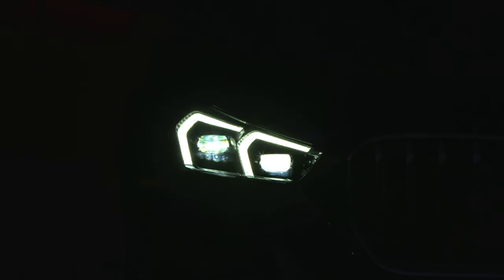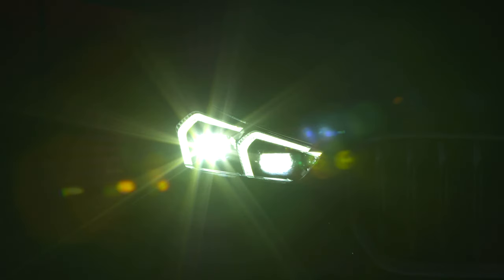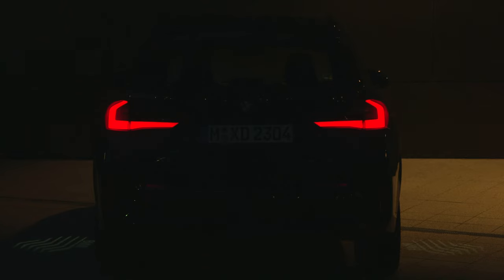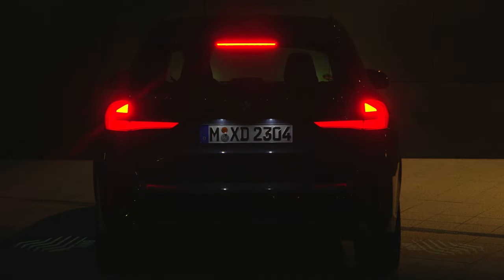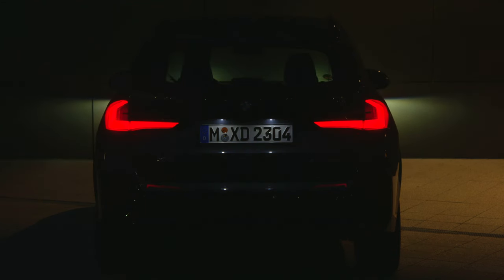BMW X1 2023 at night - CRAZY adaptive LED lights animation & welcome lights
New BMW X1 is available with adaptive LED lgihts that have Matrix function and a very cool animation when you unlock the car. How do you like it?

MORE INFO ABOUT THE LIGHTS:

The Adaptive LED Headlights available as an option also include the
cornering light function, non-dazzling matrix high beam, urban lights, a
motorway beam pattern and bad weather light. At speeds above
70 km/h (43 mph), high beam automatically adjusts to the road situation
at hand. To this end, the relevant LED unit is split into 12 segments
which can be activated and deactivated independently of one another.
This matrix function allows dazzling of other road users to be avoided.
The urban light distribution function of low beam optimises illumination
of the road edges, and the motorway beam pattern increases the range
of the lights. The bad weather light adapts the low-beam light
distribution specially to deal with poor visibility, taking on the task
previously carried out by the front fog lights. This also paves the way for
generously proportioned surfacing around the front apron.
On cars specified with the Adaptive LED Headlights, the turn indicators
optimise the car’s visibility on the road with their pulsating light signals.
Also included with this option is an eye-catching Welcome and Goodbye
show produced by the headlights and rear lights when the driver
approaches the car or when the doors have just been locked

Source: BMW